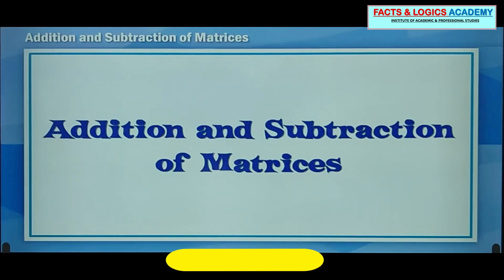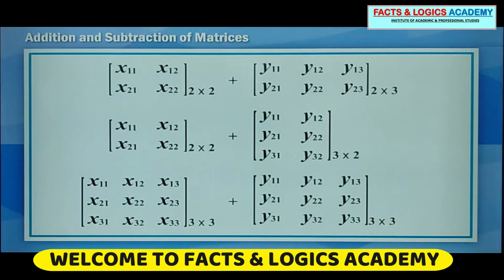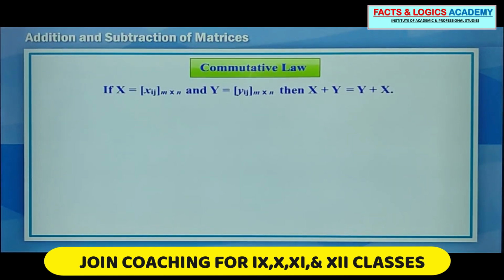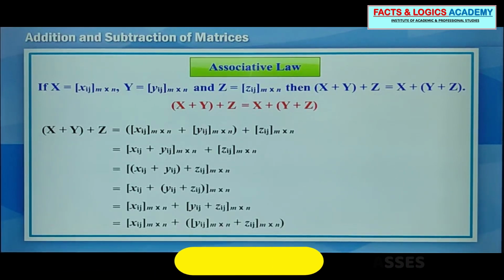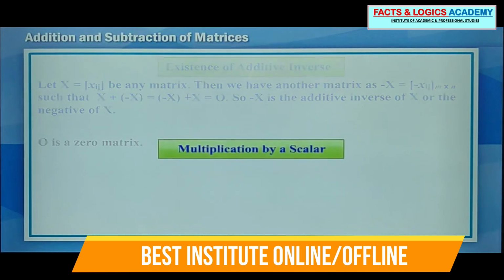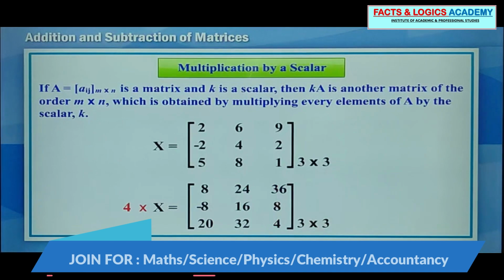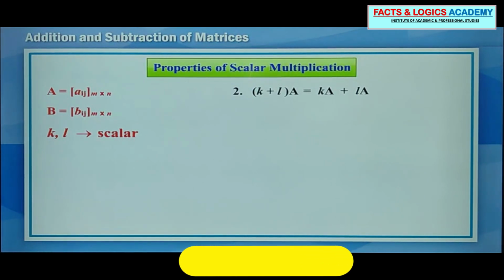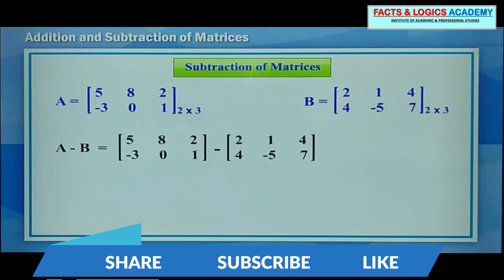CLASS 12 : Addition & subtraction of Matrices | MATHS | CBSE NCERT ICSE